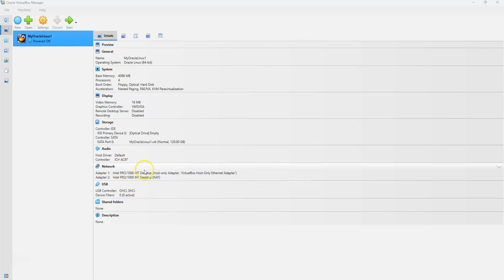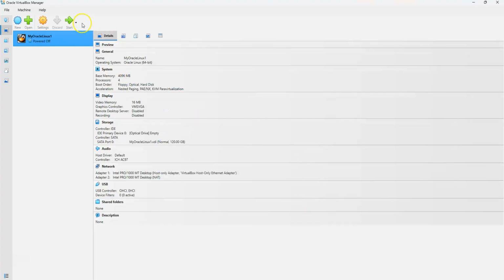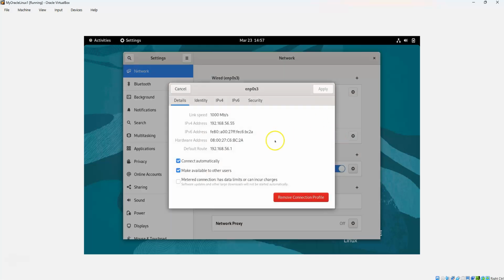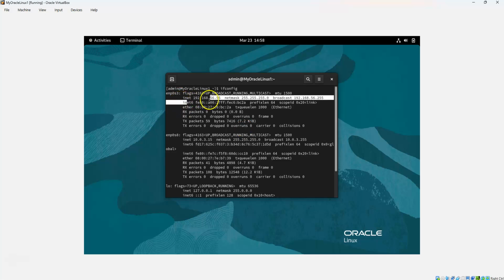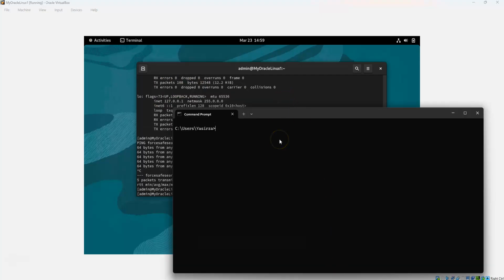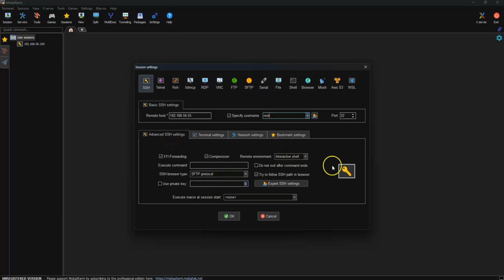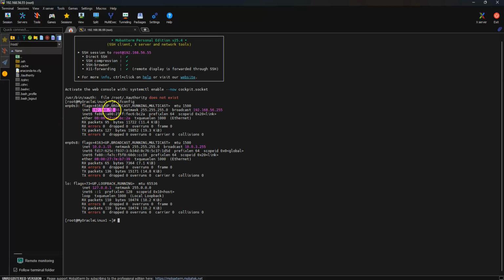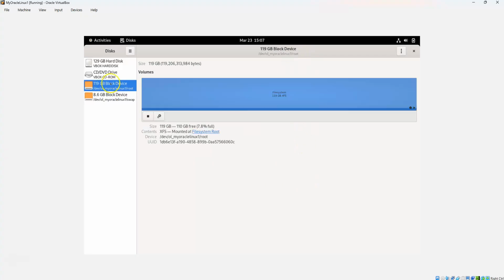Installing Oracle Linux 9.6 on Oracle Virtual Box - Part 2